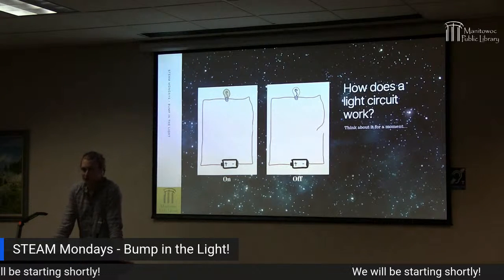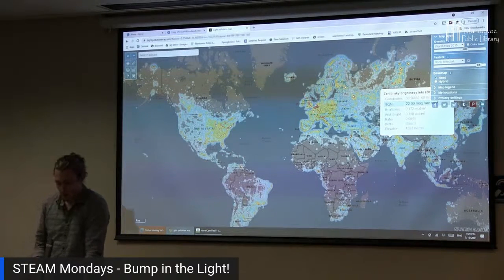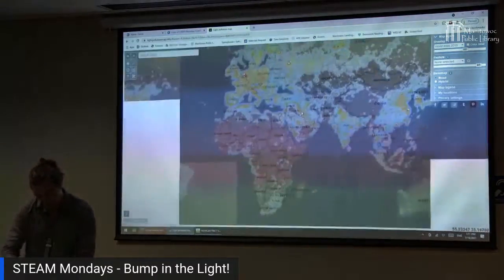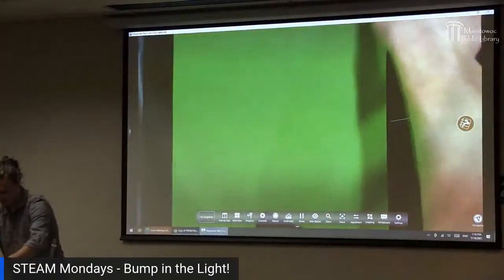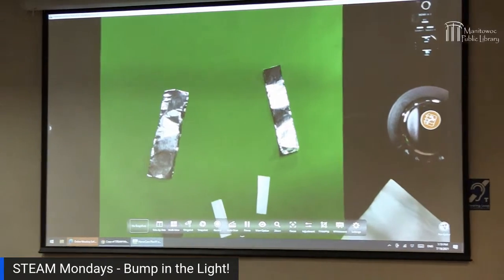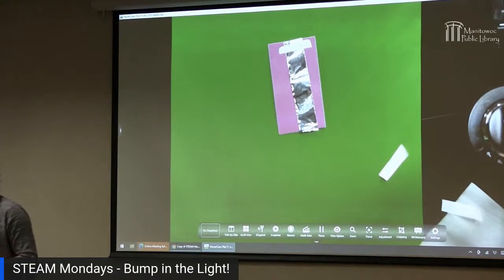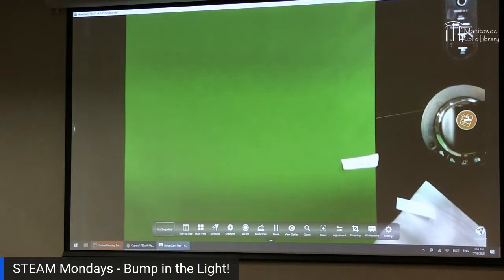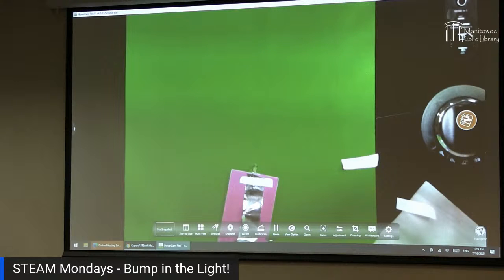STEAM Mondays - Bump in the Light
Great activities involving electricity, simple circuits, and light! We will be creating small personal flashlights!